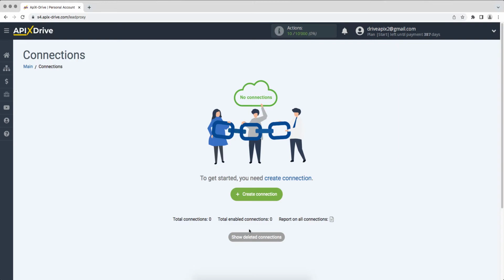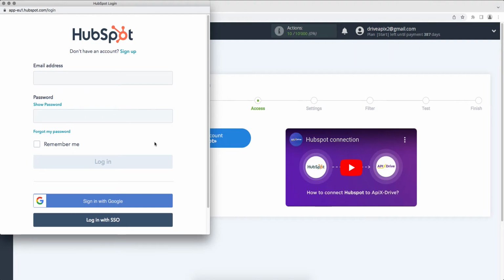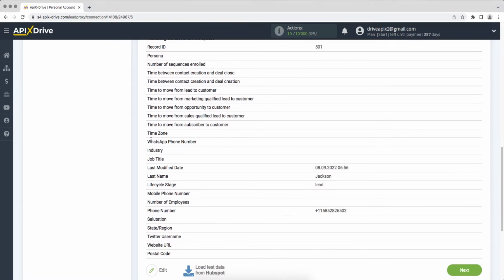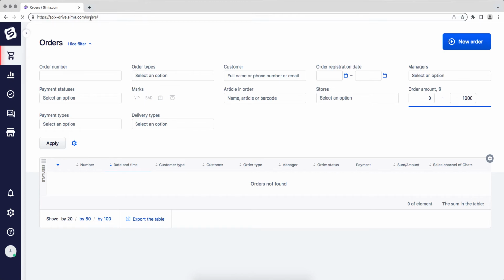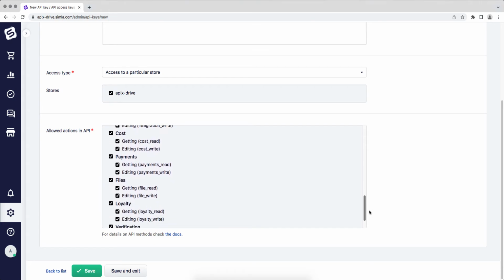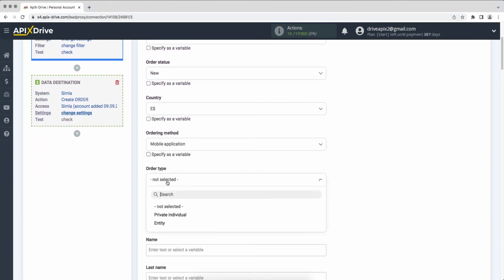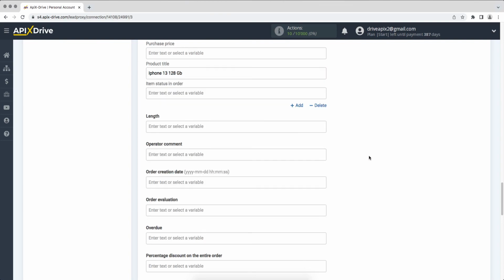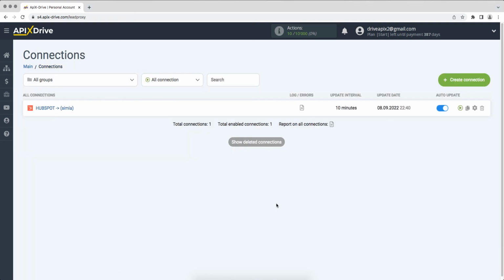Hubspot and Simla Integration | How to Get Contacts from Hubspot to Simla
How to Get Contacts from Hubspot to Simla? Integrate Hubspot and Simla whith ApiX-Drive

In this video tutorial, we will learn:
✓ How to connect Hubspot and Simla
✓ How to Create Order from Hubspot to Simla

【Video Navigation】
0:00 - Introduction
0:36 - Setting up Hubspot as a Data Source
2:03 - Setting up Simla as a Data Receiver
6:29 - Setting up auto-update

➤  Steps to connect Hubspot and Simla
1. Link your Hubspot and Simla account with ApiX-Drive
2. Select Hubspot as your data source App and 'Get Contacts' as your action
3. Select Simla as your data receiver App and 'Create Order' as your action
4. Map Hubspot fields to relevant fields in Simla
5. Turn your integration on auto update.